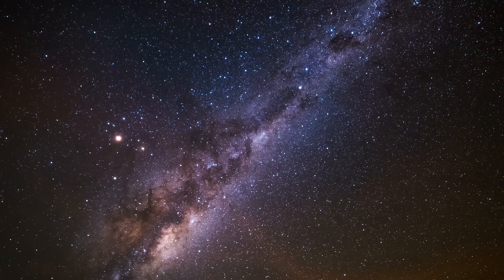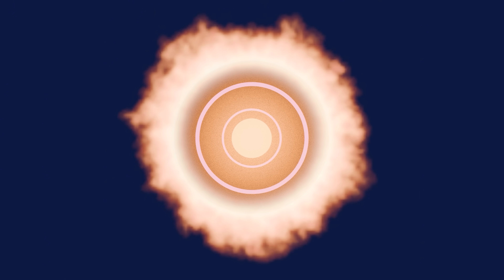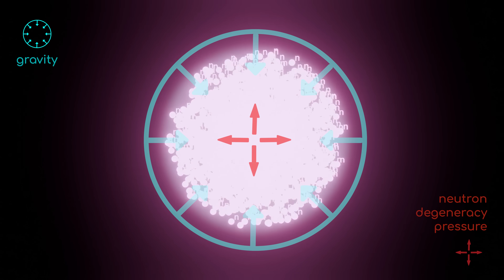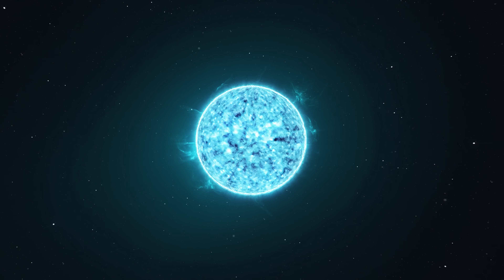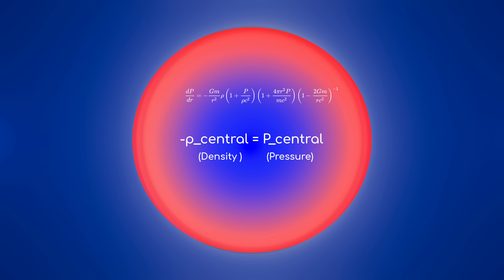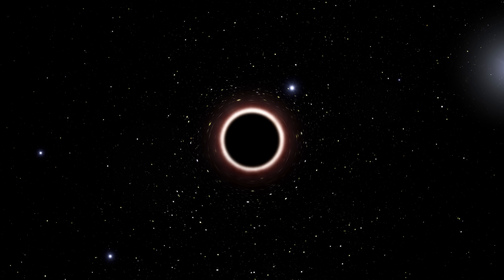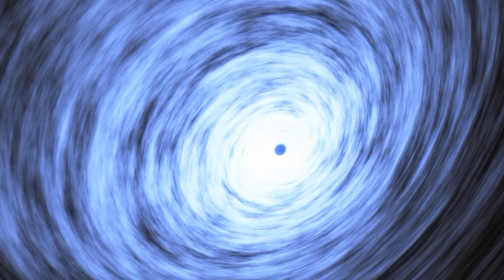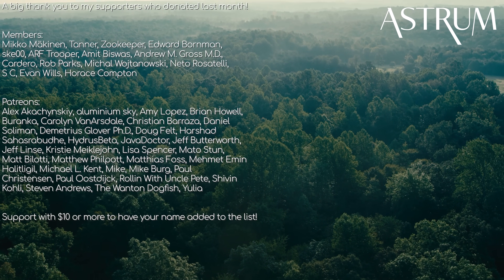The Star that Looks Like a Black Hole